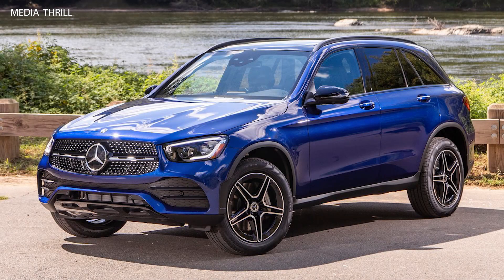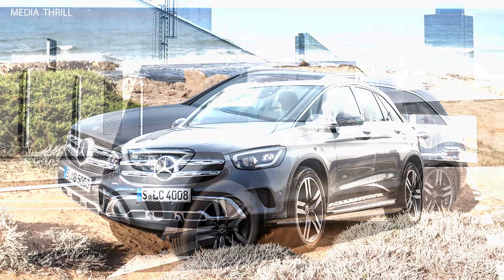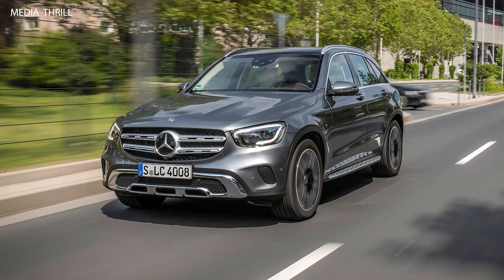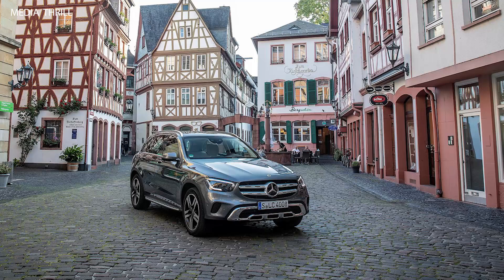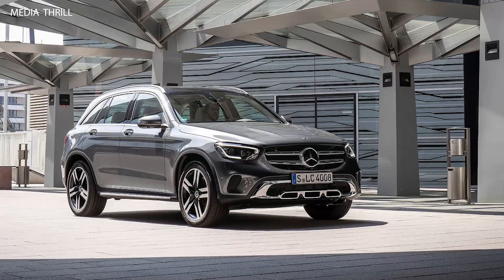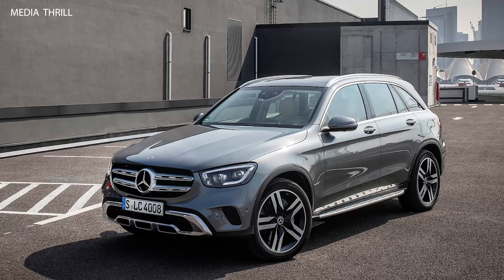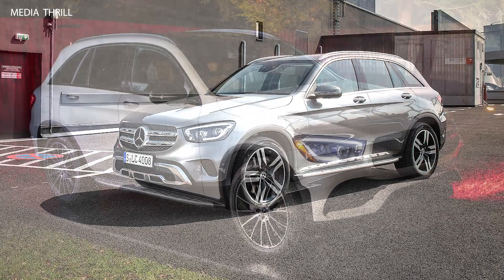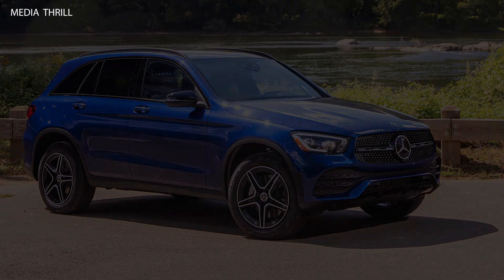Mercedes Benz GLC 2020 Facts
Video Edit:   Team Media Thrill